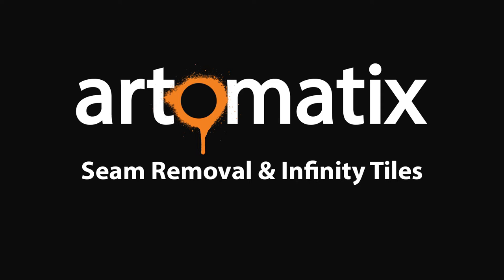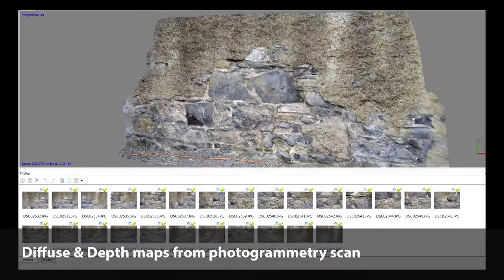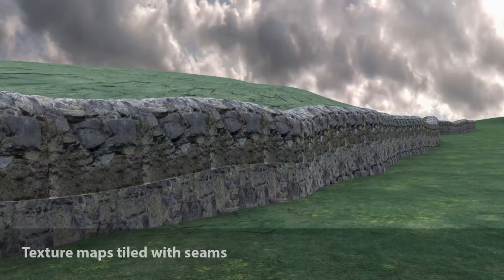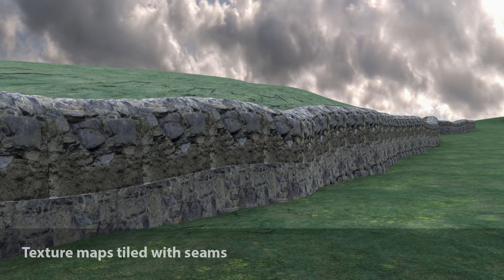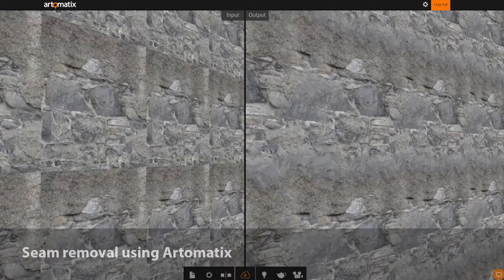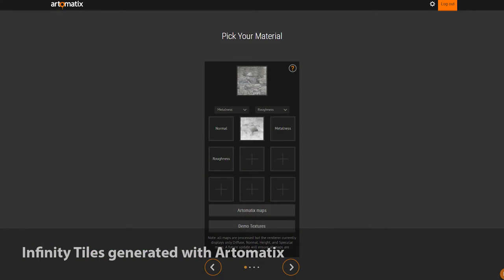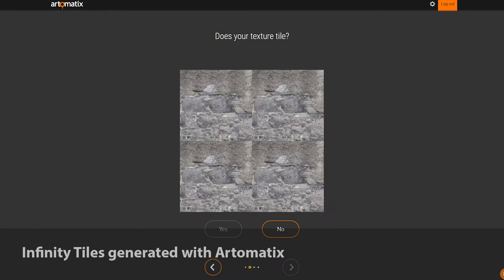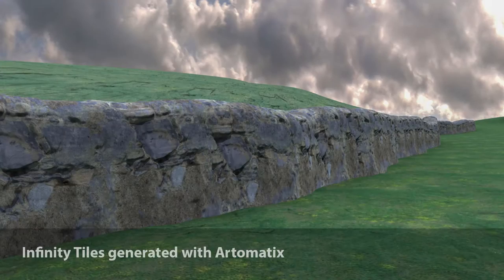Artomatix Seam Removal And Infinity Tiles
Find out more at Artomatix.com